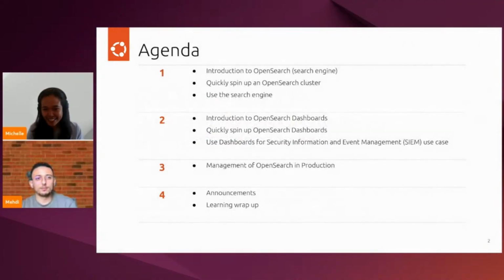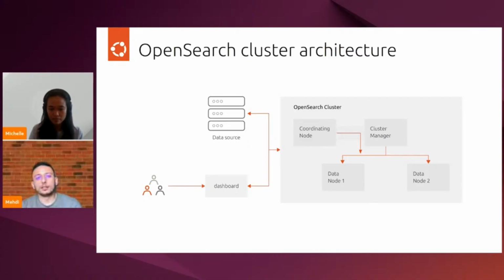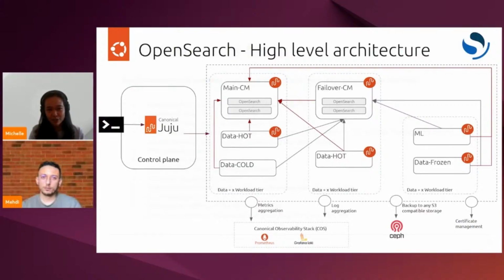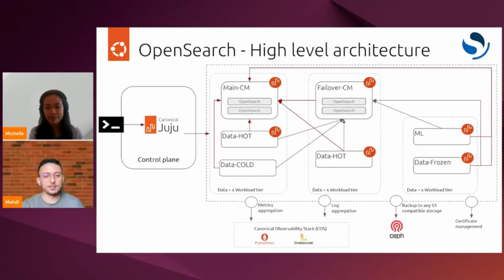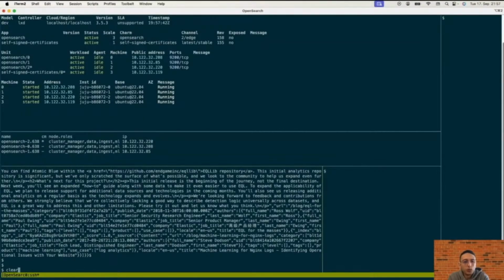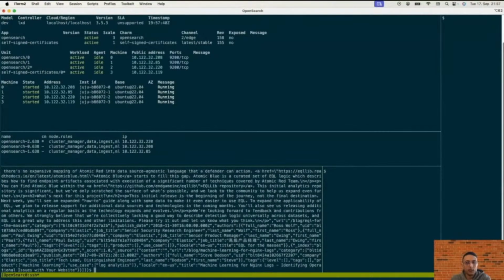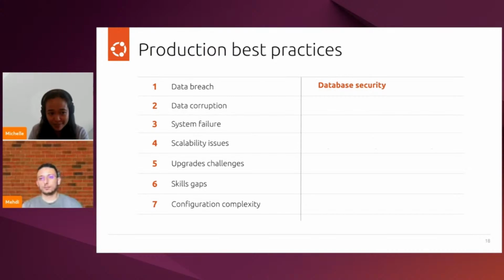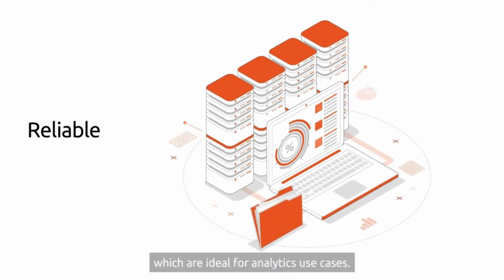Getting started with OpenSearch and OpenSearch Dashboards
🔎 OpenSearch is an open source search and analytics suite that developers use to build solutions for search, data observability, data ingestion, Security Event and Information Management (SIEM), vector databases, and more.

Watch the webinar to explore the basics of OpenSearch, a powerful and flexible search engine, and OpenSearch Dashboards, the associated analytics and visualisation platform.

Webinar content:
✅ Learn architecture and core concepts of OpenSearch
✅ Set up and configure an OpenSearch cluster
✅ Install and navigate OpenSearch Dashboards
✅ Create and customise dashboards to visualise data effectively
✅ Discover OpenSearch in production best practices
✅ Make it easier for you to manage OpenSearch in production

Thinking about using OpenSearch for your project or use case? Contact our team — we're just a message away

Time codes:
00:00 - 03:20 - Introduction
03:20 - 08:05 - What is OpenSearch?
08:05 - 11:30 - OpenSearch cluster
11:30 - 13:55 - OpenSearch operator
13:55 - 16:00 - Automation features
16:00 - 24:14 - OpenSearch architecture
24:14 - 30:48 - Get started with Charmed OpenSearch
30:48 - 43:05 - OpenSearch Dashboards
43:05 - 46:15 - Production best practices
46:15 - 52:44 - Try Charmed OpenSearch